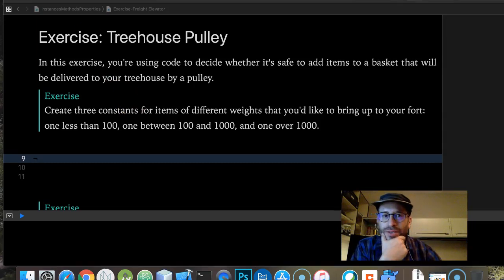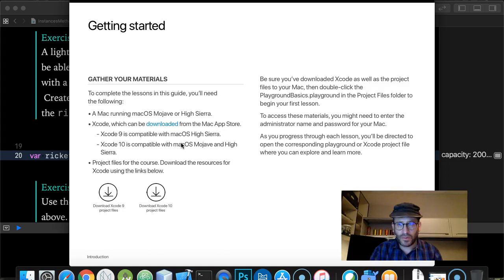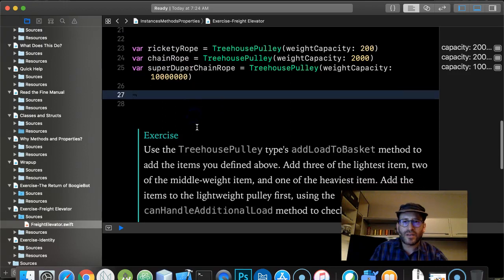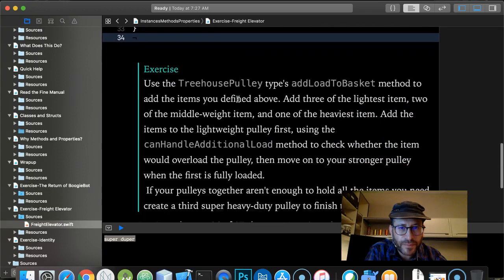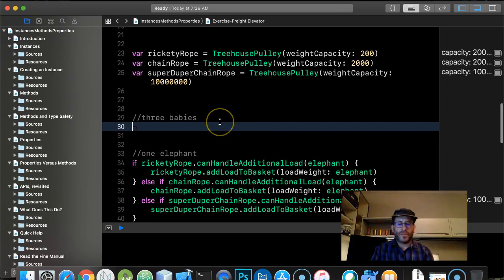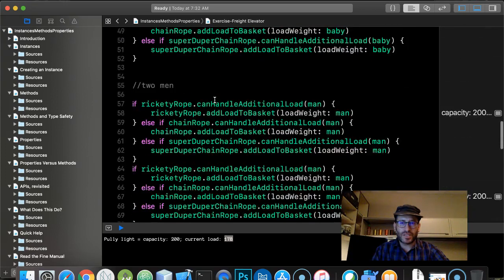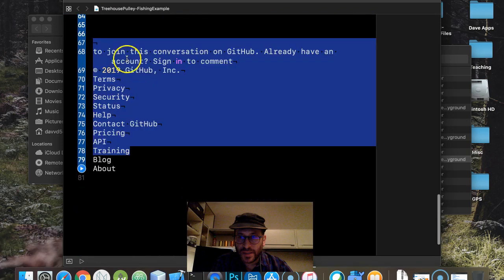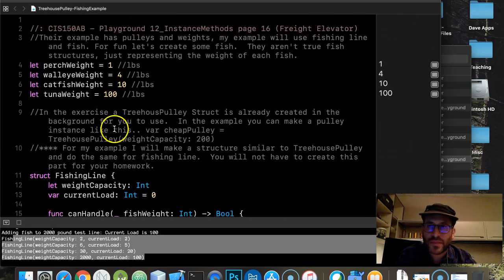Playground 12 page 16 - Treehouse Pulley